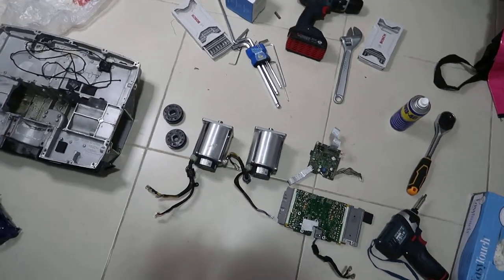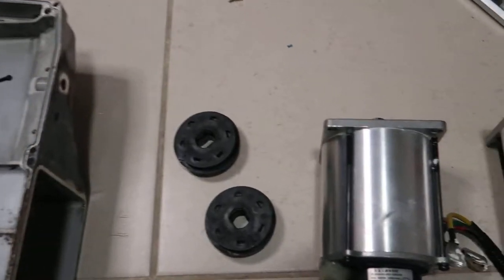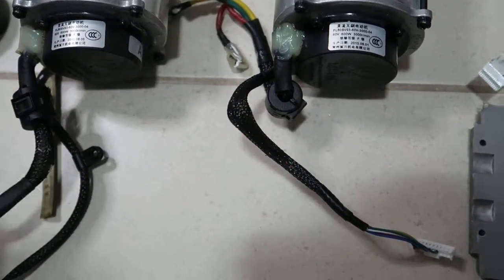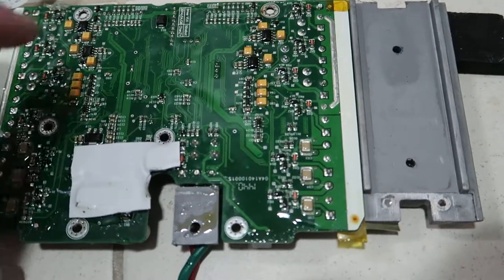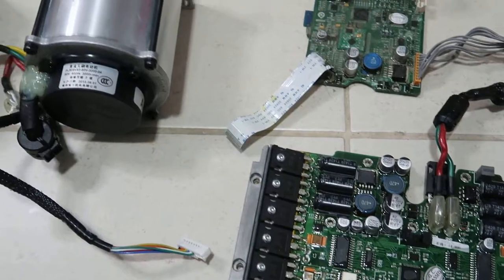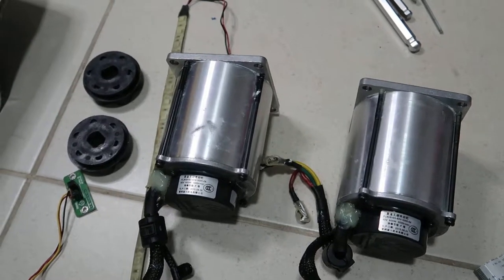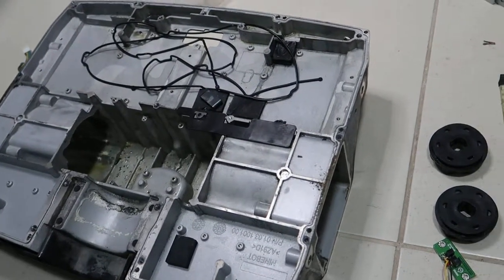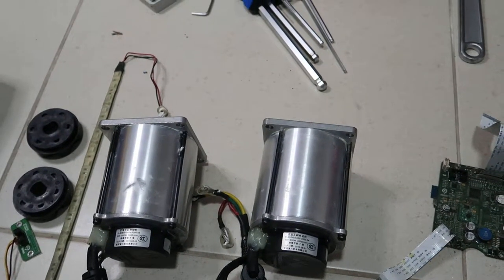Segway Ninebot Elite model what is inside - Part 2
This video shows the inside of Ninebot Elite (E)

Ebay Ninebot E
Amazon Ninebot E

Ebay Segway
Amazon Segway